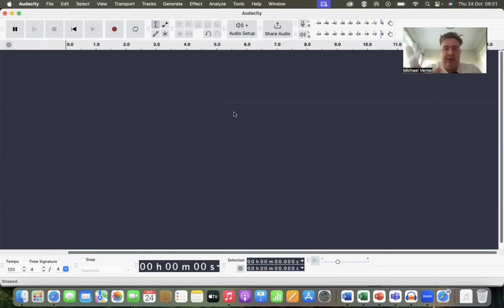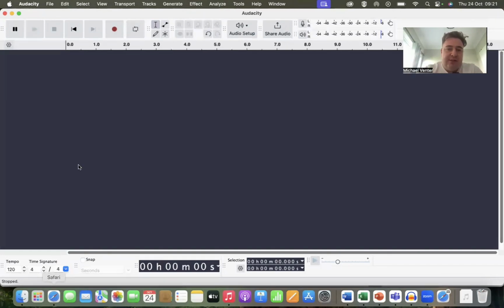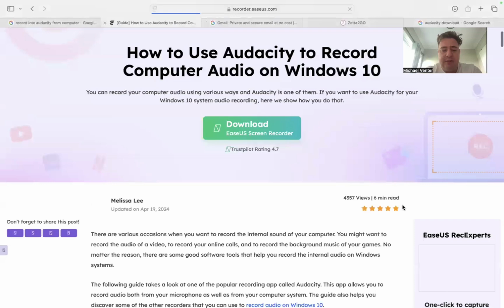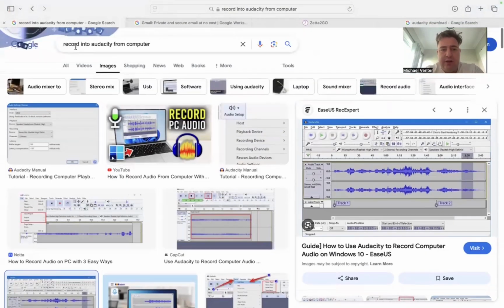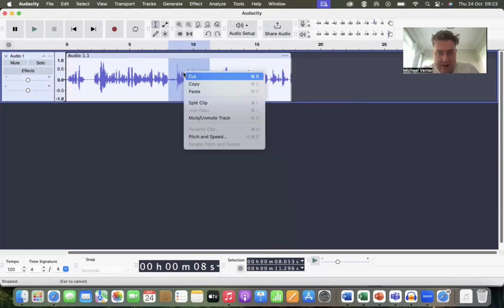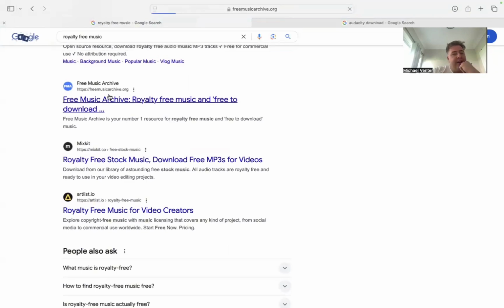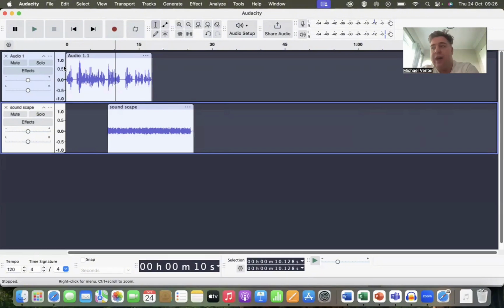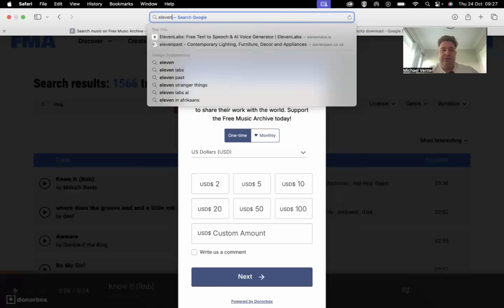Boston Media House Radio 3 Podcast Demonstration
A practical demonstration of building your podcast episode